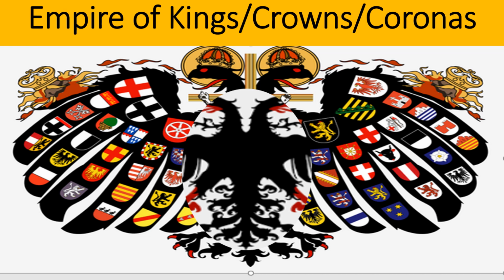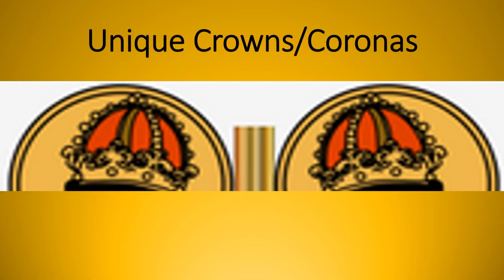Visual Perceptual Skills Activity | "Game Of Thrones"